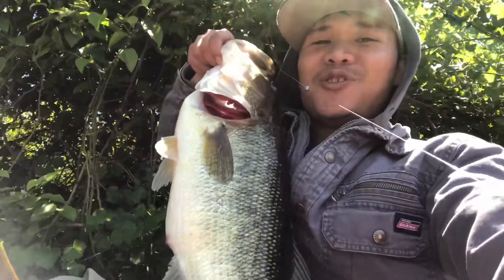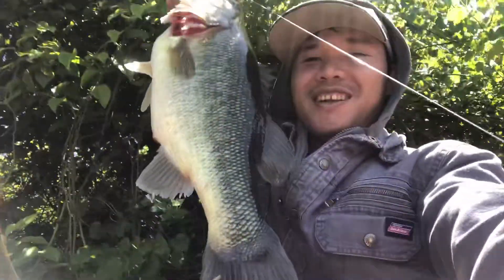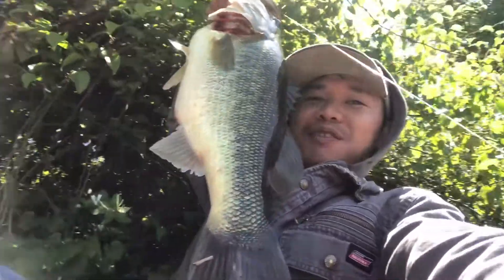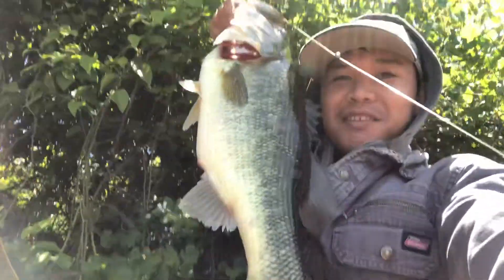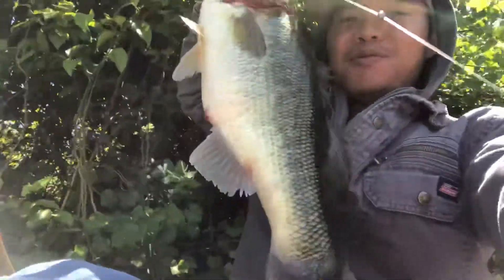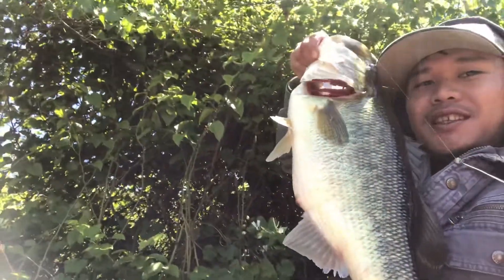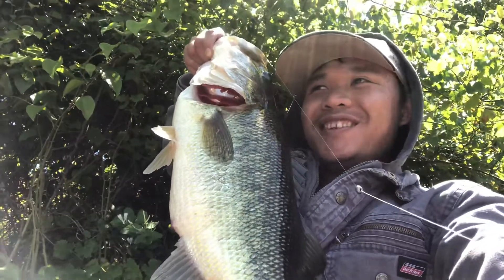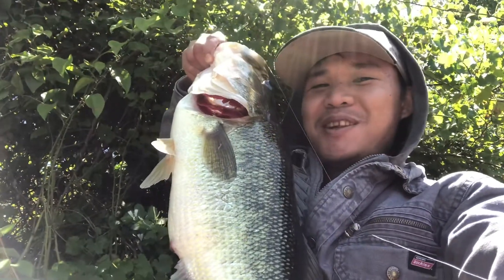First time I got biggest largemouth Bass.